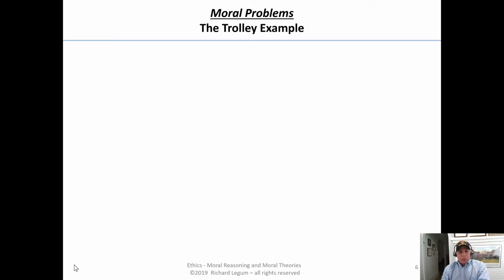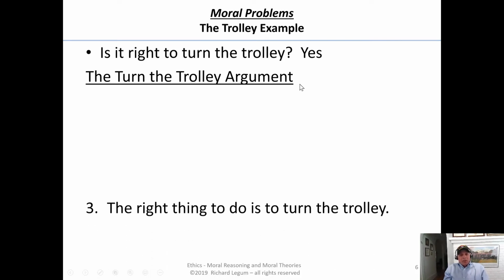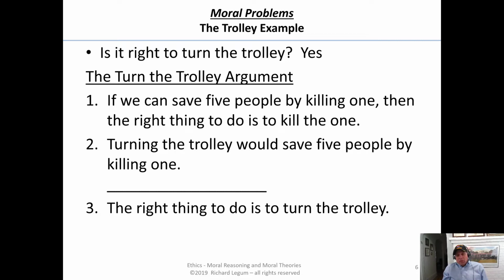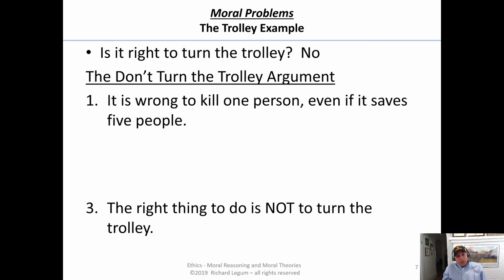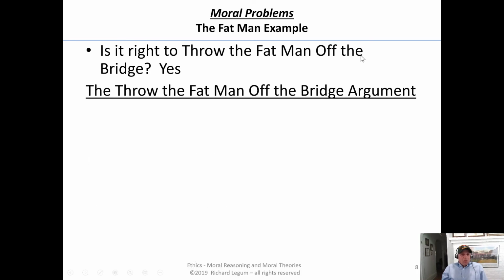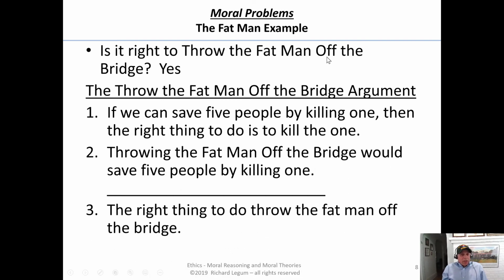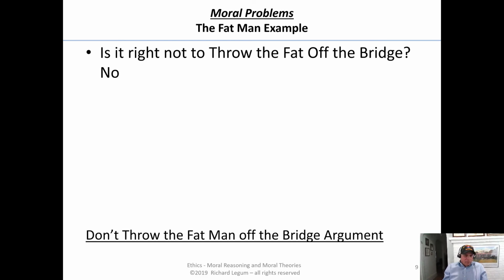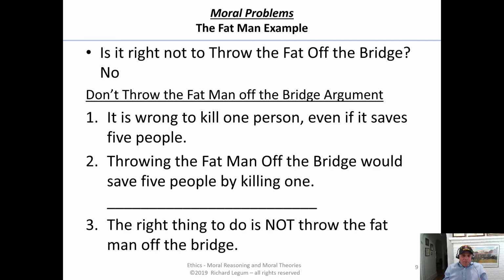Moral Reasoning and Moral Theories v5 22 3